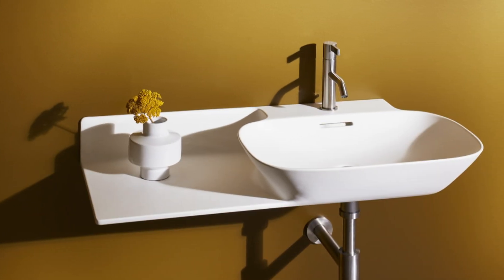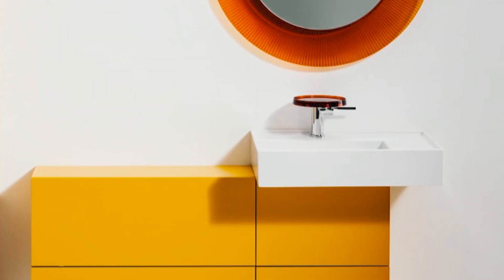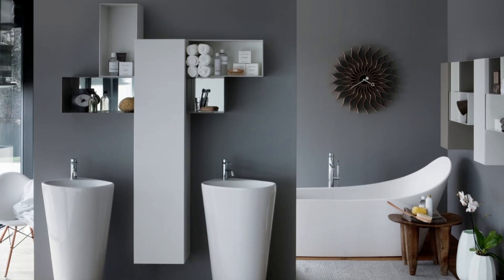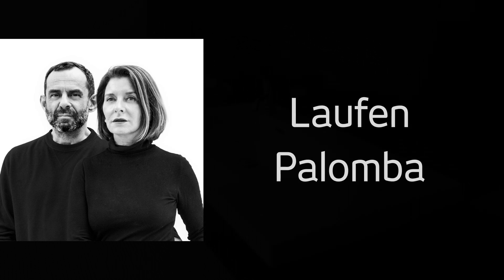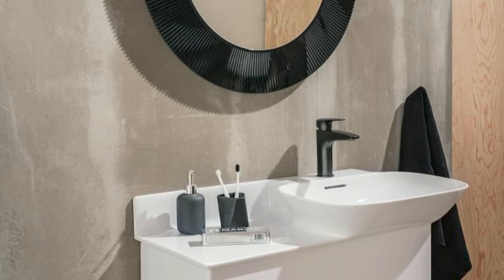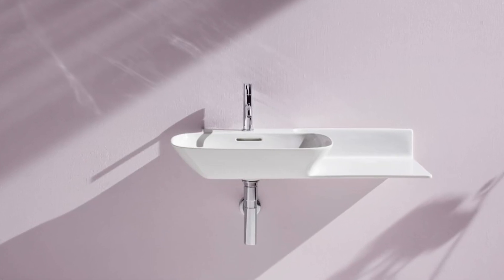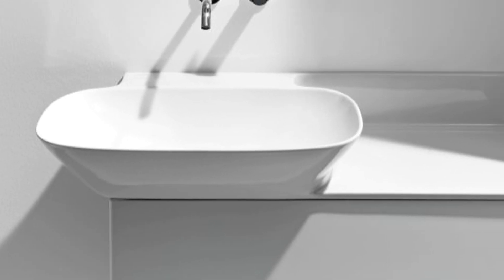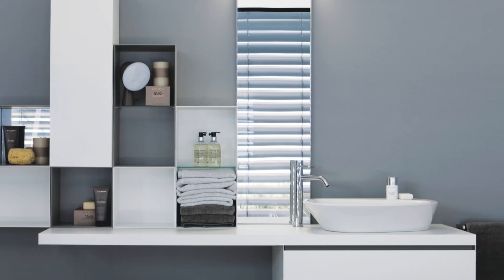The MasterCraft Collection by Laufen | Italtile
Introducing The MasterCraft Collection by Laufen

A celebration of exceptional design and craftsmanship in sanware, curated by Italtile to offer high-end, premium global design with local appeal.

The MasterCraft Collection is not just about premium bathroom fixtures; it's about conversation starters, works of art for your home, and nothing less than perfection.

As the Swiss masters of sanware design, Laufen possesses a rich heritage of pushing boundaries and exceeding expectations. In an age of robotic engineering, their dedication to the ‘human touch’ is evident in every piece. Skilled artisans work alongside AI to create products of precise alchemy, unparalleled beauty, and functionality.

Laufen’s commitment to innovation, quality, superiority, and sustainability resonates with Italtile’s own ethos. Sustainability is at the core of Laufen’s philosophy, minimizing waste and utilizing recycled materials wherever possible. Their responsible approach to manufacturing and water usage has earned The MasterCraft Collection the LiveGreen stamp of approval.

The MasterCraft Collection stands out thanks to Laufen’s collaborations with world-renowned designers, including Italian design house Alessi; adventurous architecture and design duo Ludovica & Roberto Palomba; award-winning design company Kartell; French designer Toan Nguyen; and the innovative Munich-based Konstantin Grcic.

This fusion of artistry results in truly unique and inspiring bathroom pieces – the best of the best – and real collectors’ items. Owning a piece from The MasterCraft Collection is an investment in exclusivity. You’re not just buying a basin or toilet; you’re acquiring a statement piece with a story to tell.

In homage to Laufen’s supreme mastery of their sanware craft, Italtile offers a limited number of masterpieces from The MasterCraft Collection in select showrooms around the country. Visit these galleries of inspired luxury or browse these coveted pieces online to discover the ‘Beautiful Living’ trifecta that is The MasterCraft Collection by Laufen: Innovative, Inspirational Design; Impeccable Craftsmanship; and Sustainability.

Live Beautifully. Live Green. Live Laufen.

Shop the MasterCraft Collection online or in-store, exclusively at Italtile.